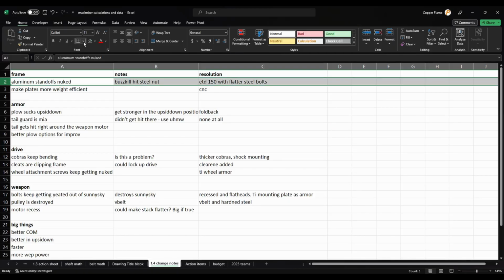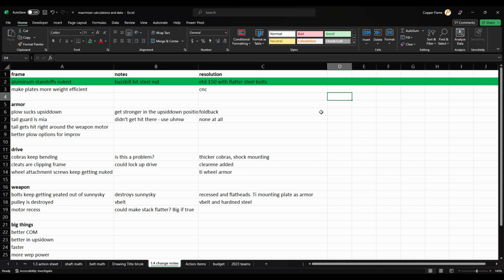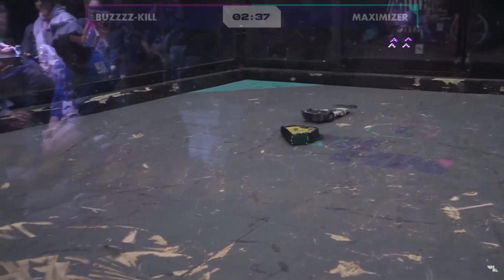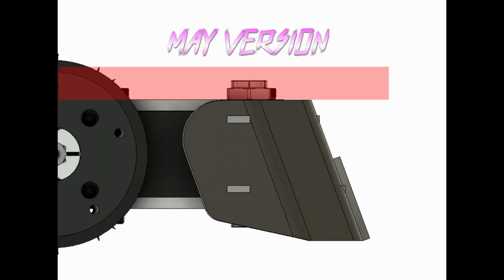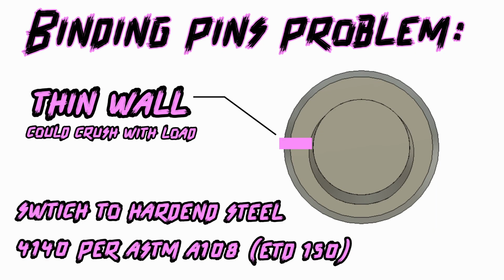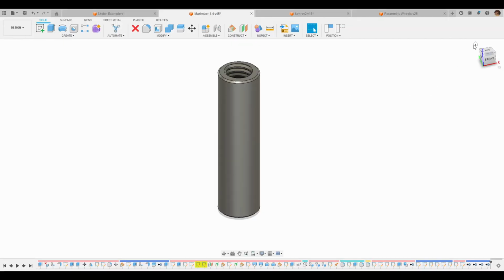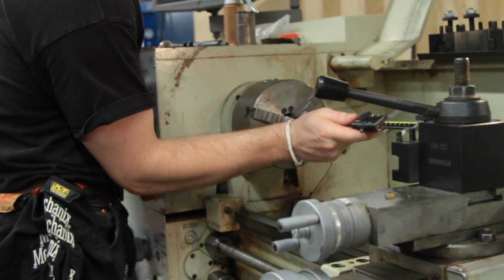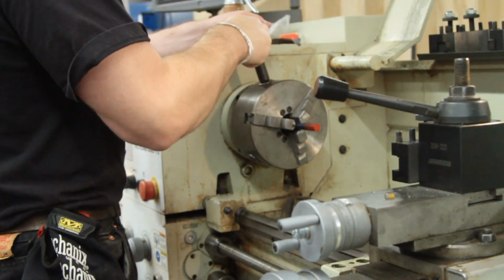Maximizer - Hardened Steel Binding Pins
Getting the small parts done for maximizer,

This project is the 4 main connectors for the robot's frame.